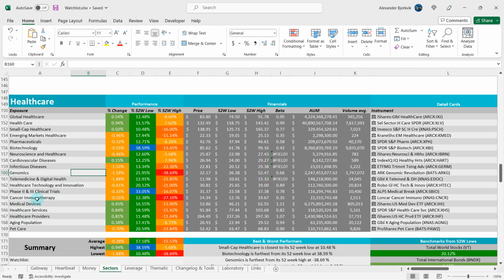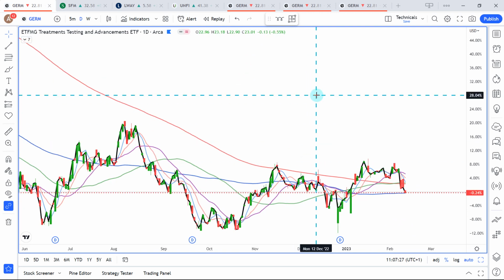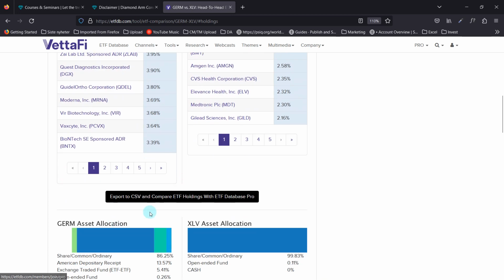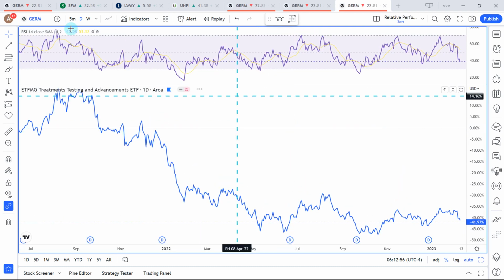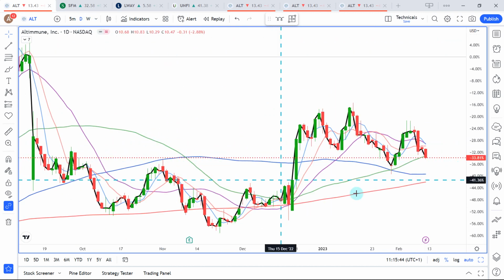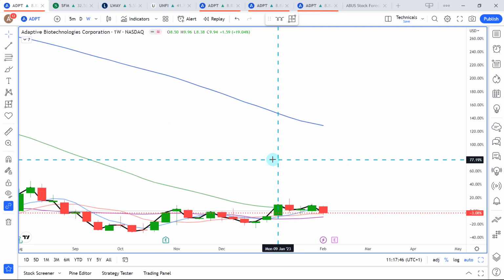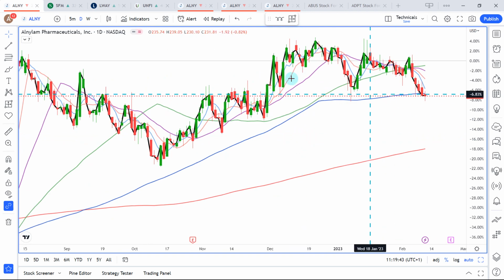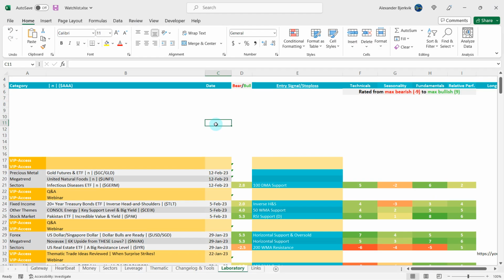Infectious Diseases ETF | 100 Moving-average Support! | ($GERM)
Infectious Diseases ETF: Technical, seasonality, and fundamental analysis from a long- and short-term perspective.